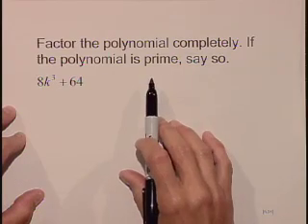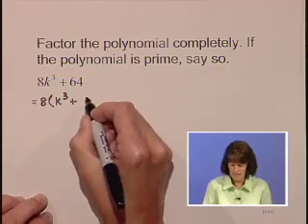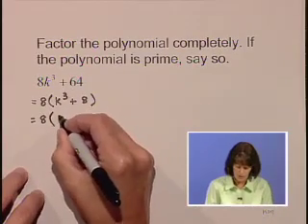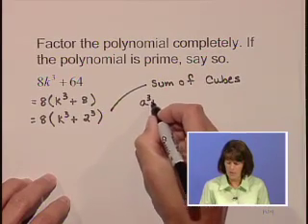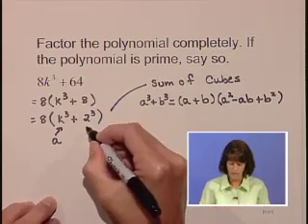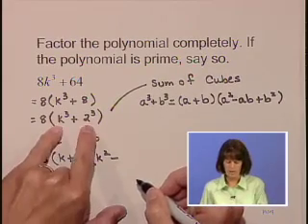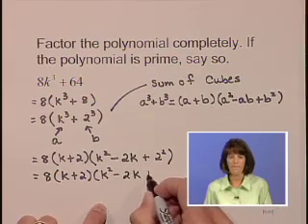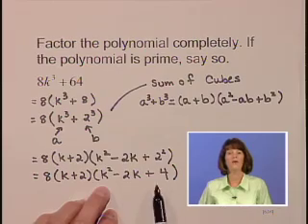Lial Beginning Algebra Ch 06 Ex16